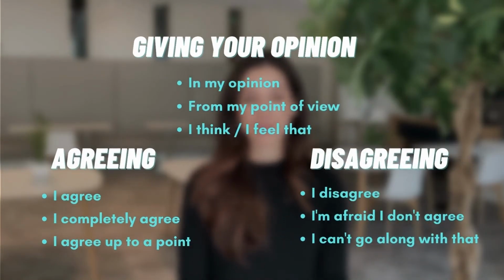Comment s'exprimer en anglais en réunion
Donner son avis, soutenir son collègue, oser dire qu'on n'est pas d'accord - la bonne communication en réunion est primordiale, surtout quand ce n’est pas dans sa langue maternelle. Notre formatrice, Serena, vous donne quelques astuces et quelques expressions pour vous aider à préparer votre prochaine réunion en anglais.